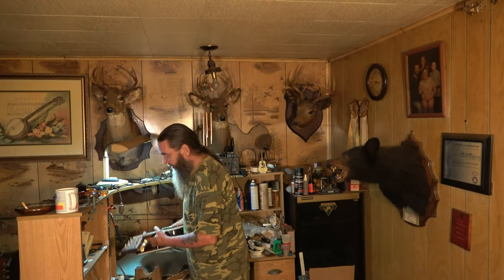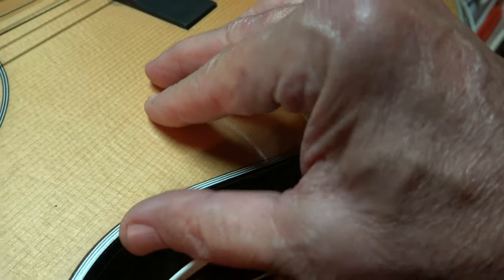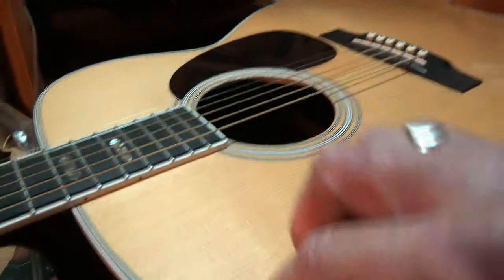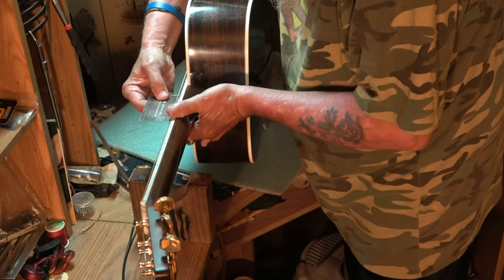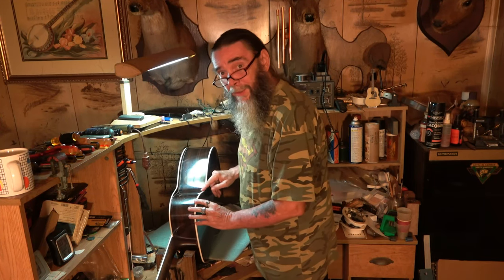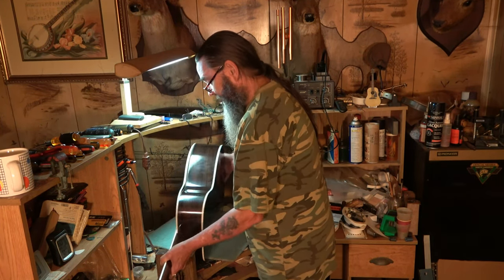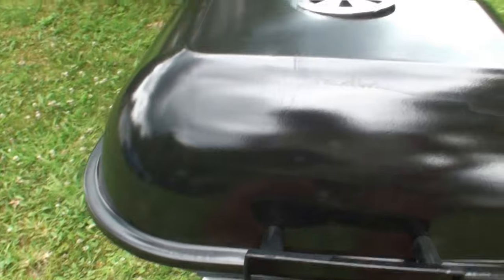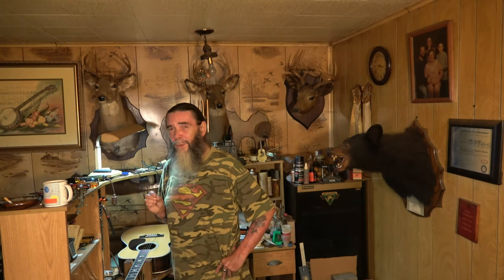martin j40m acoustic guitar binding & inspection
a closer look reveals a little more damage than the owner originally thought, thanks for checking it out with me!